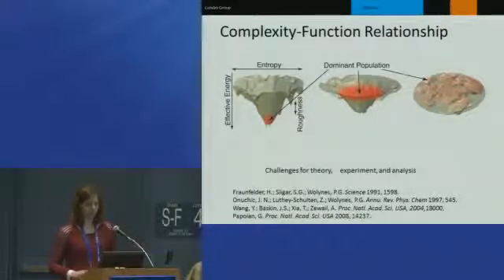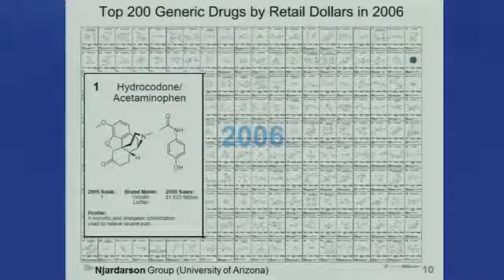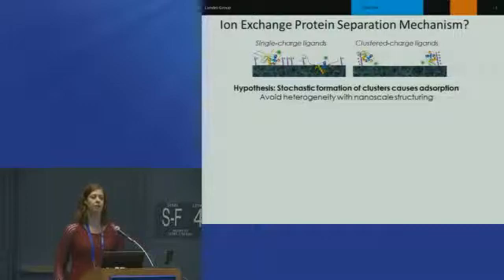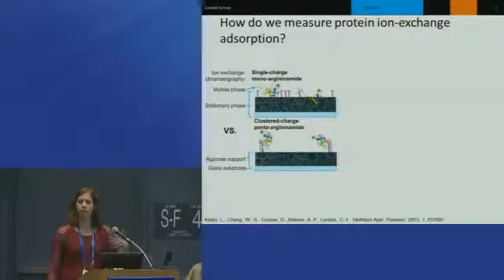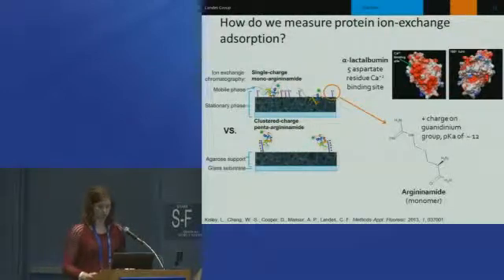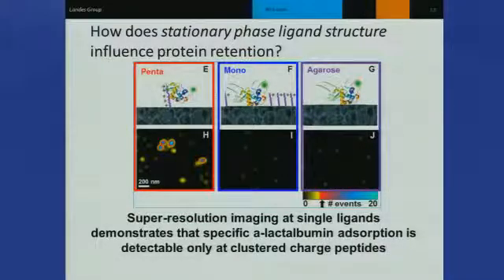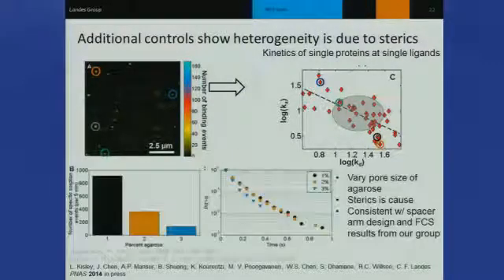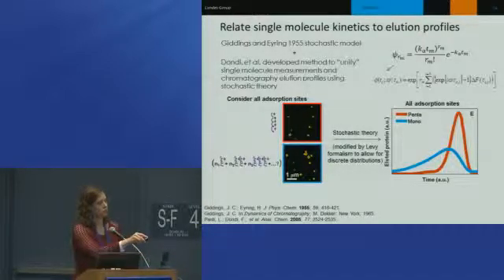Pittcon 2014 - Dal Nogare Award - Presentation 3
SYMPOSIA: Chromatography Forum of the Delaware Valley Dal Nogare Award

TITLE: Super-Resolution Spectroscopy Reveals Molecular-Scale Detail in Ion-Exchange Protein Separations

PRESENTER: Christy Landes - Rice University